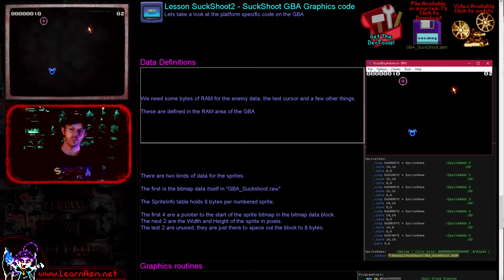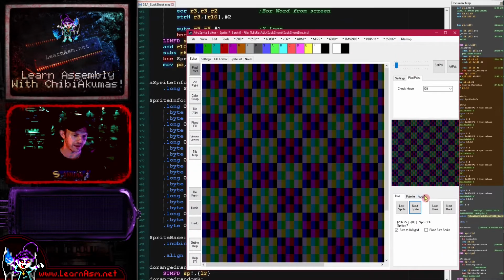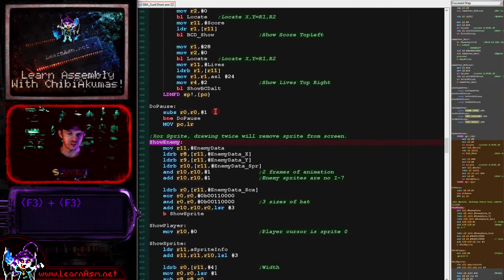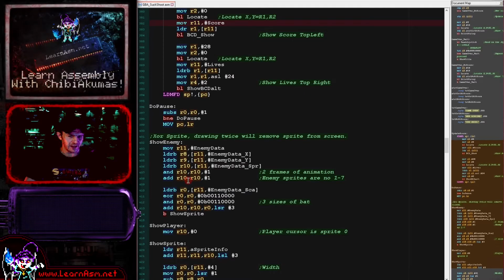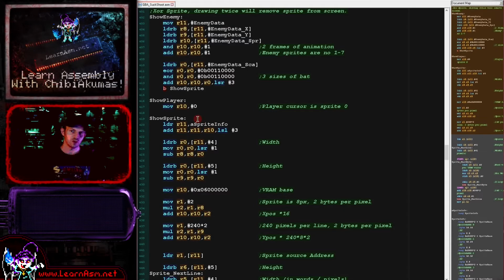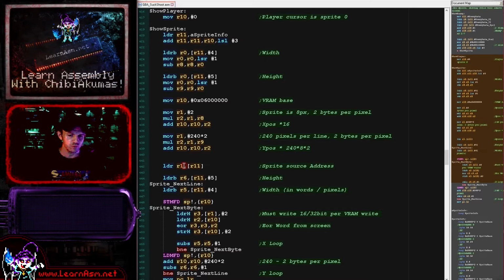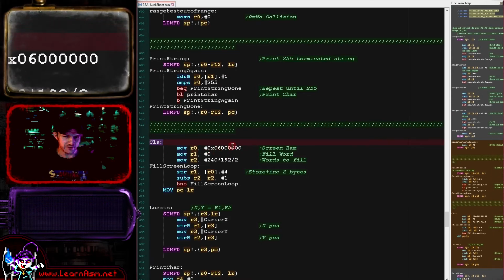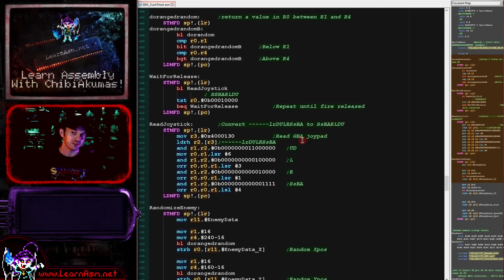Lesson SuckShoot2 - SuckShoot GBA Graphics code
Lets take a look at the platform specific code on the GBA of SuckShoot!